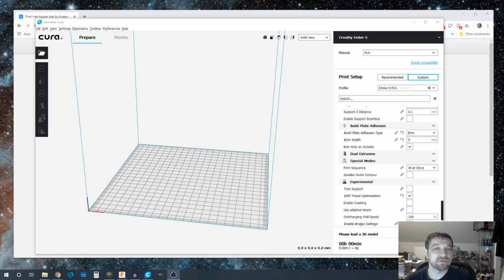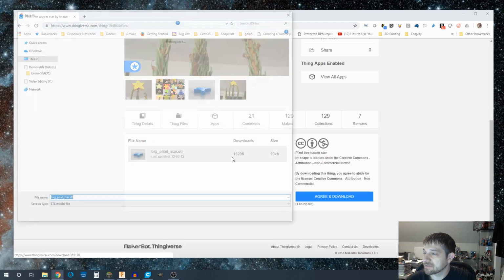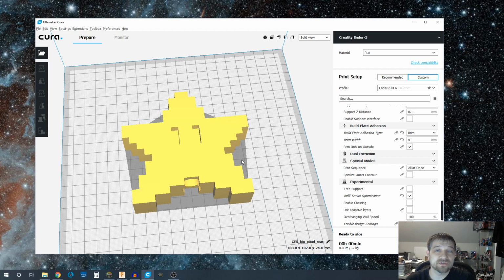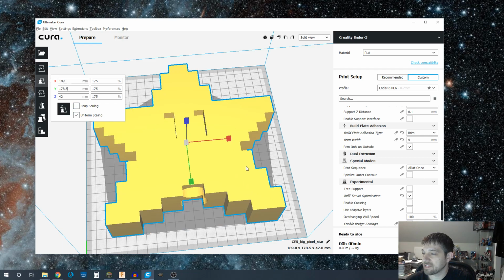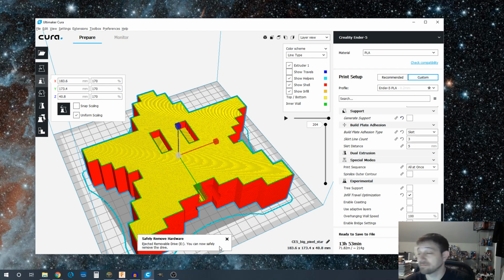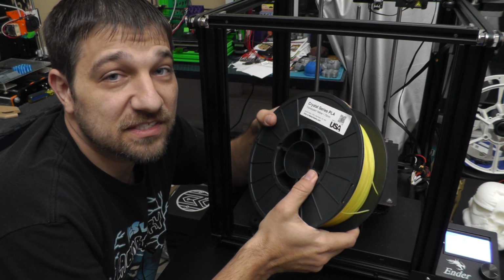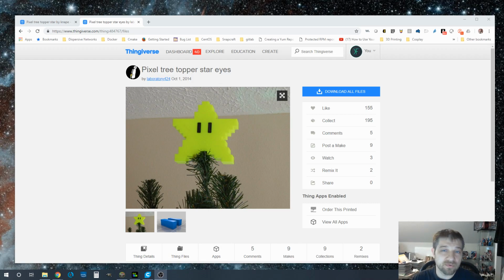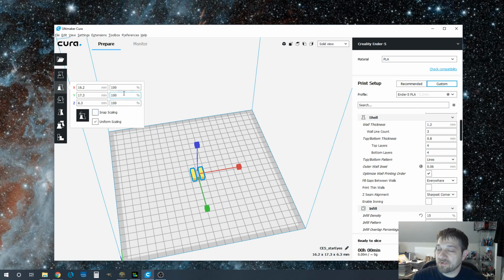3D Printing 101: Scaling Models Using Cura (feat. Super Mario Starman)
I was working on a Christmas tree topper for my son using a 3D model of a Super Mario Bros. Starman and I wanted to use this opportunity to demonstrate scaling 3D models under Ultimaker Cura. I then print the model on my Creality Ender 5 3D printer and test it on the tree!